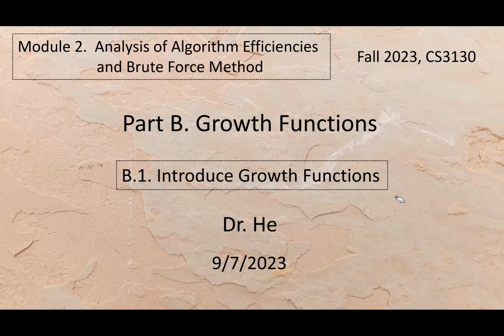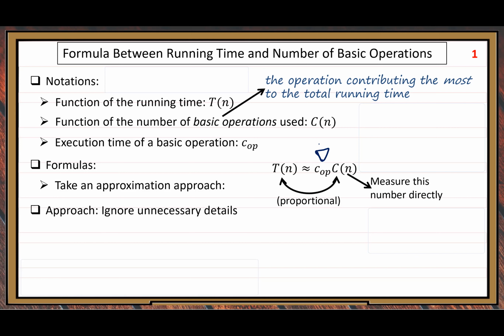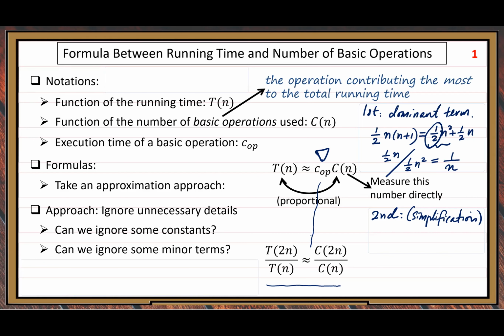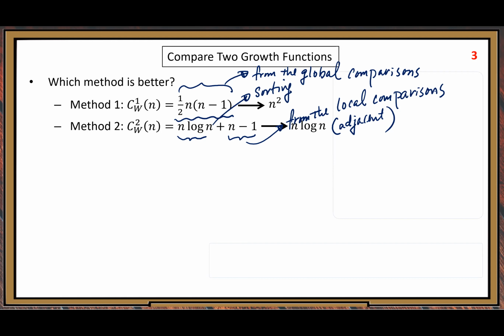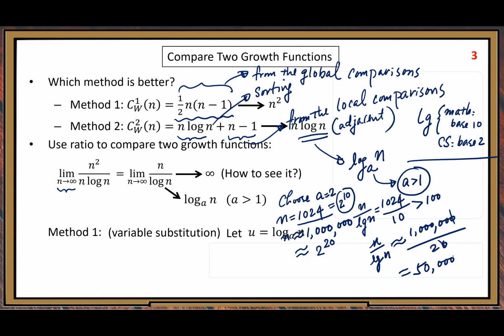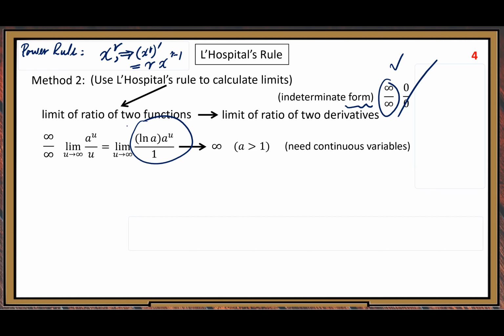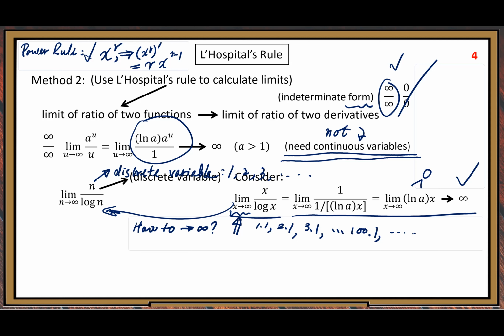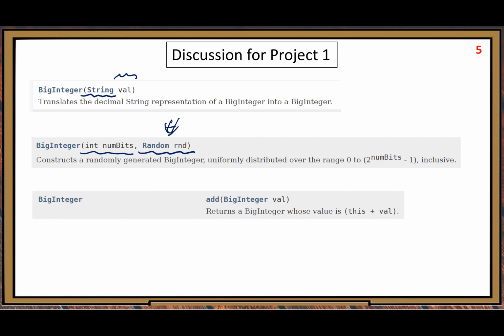CS3130FS23Module2BVideoAll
This video is for teaching at UMSL:  CS3130,  Fall 2023,  Module 2 Part B.  Growth Functions